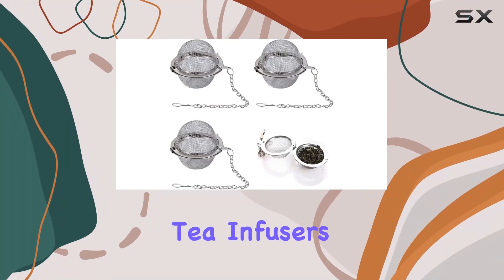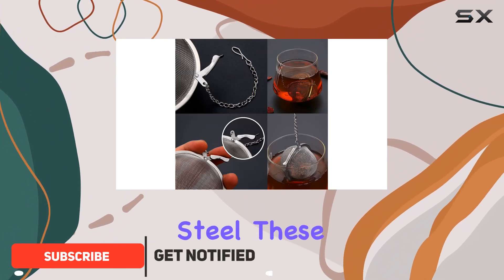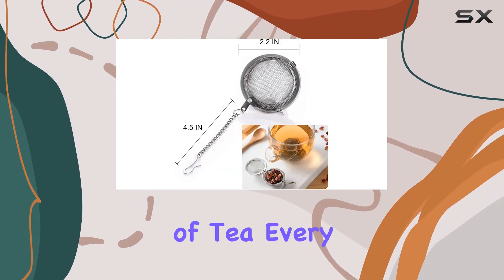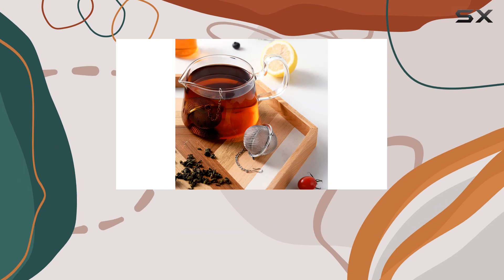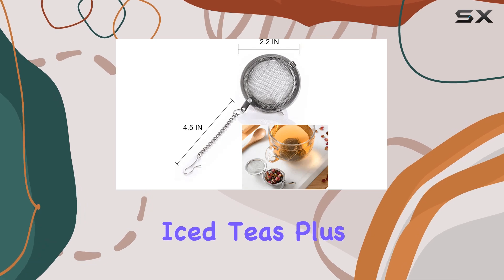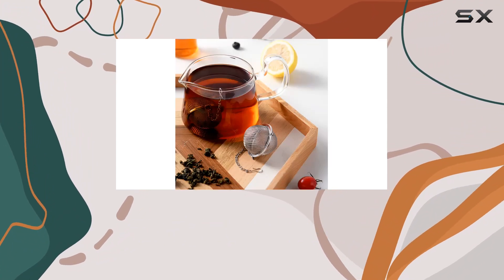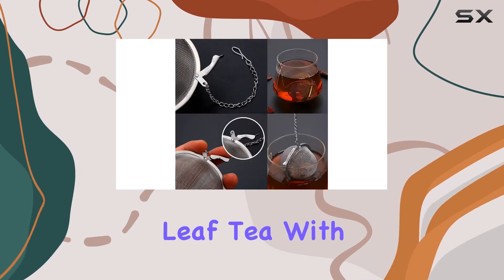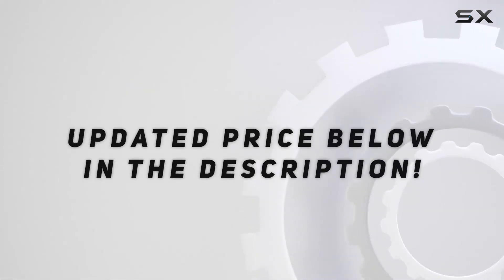OXT Premium Tea Infusers: Elevate Your Tea Experience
0:00 Intro
0:06 Review

Things that we mentioned in this video:
3PCS Premium Tea Infusers : B08YKJXR15